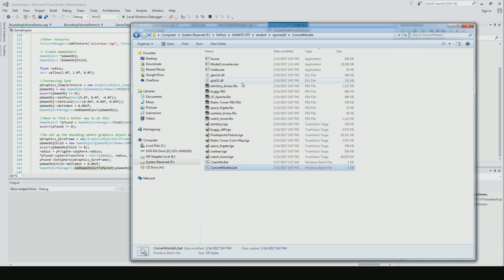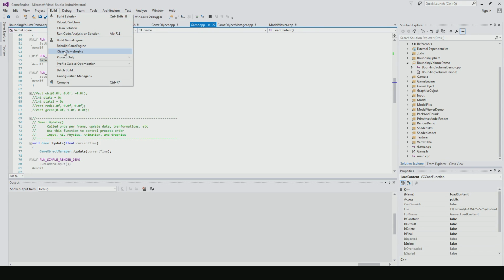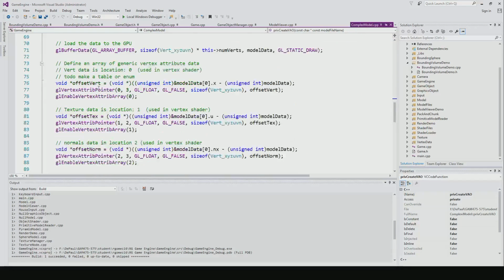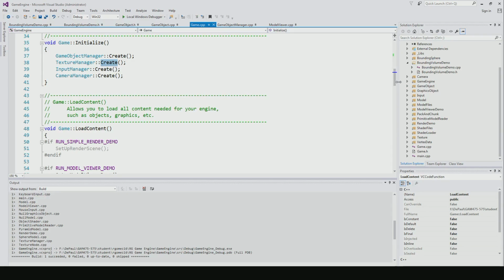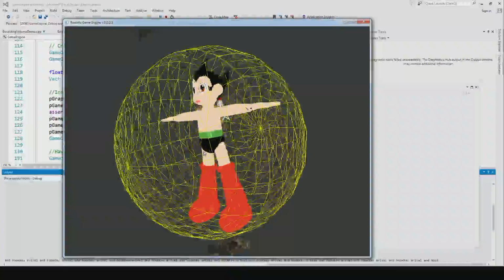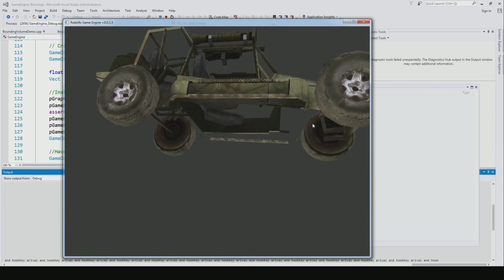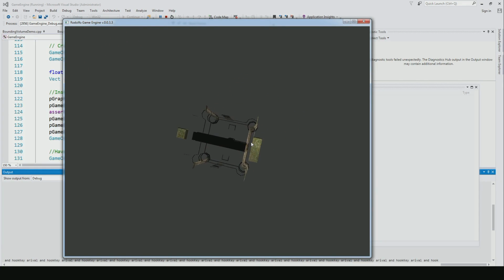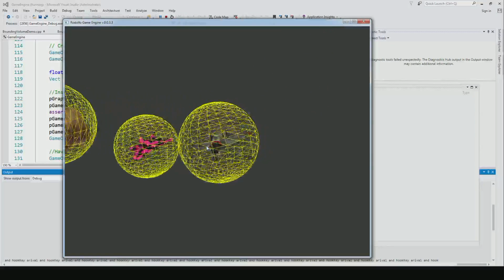GAM575 MS1 ModelViewer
Convert models from FBX to runtime format of my engine where it gets rendered on the screen

For GAM 575 Game Engine II at DePaul University